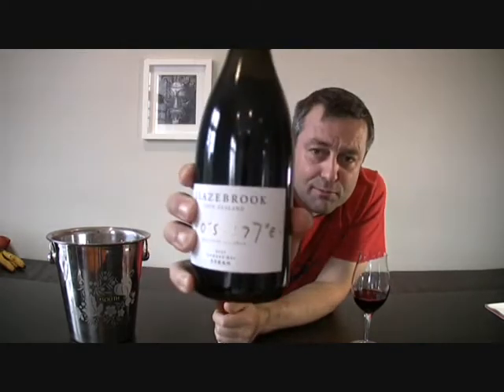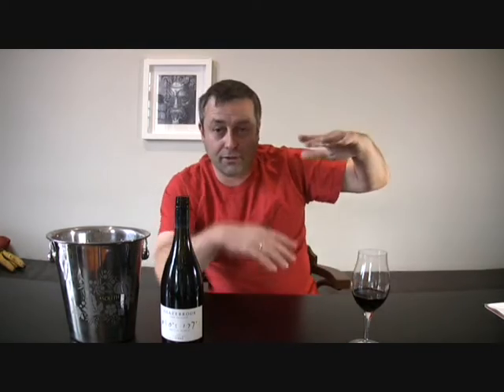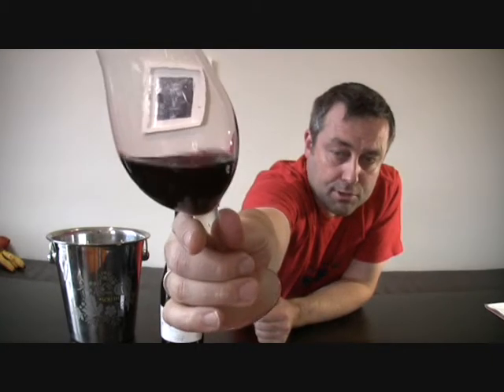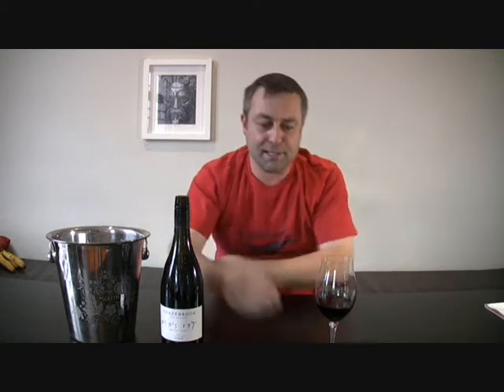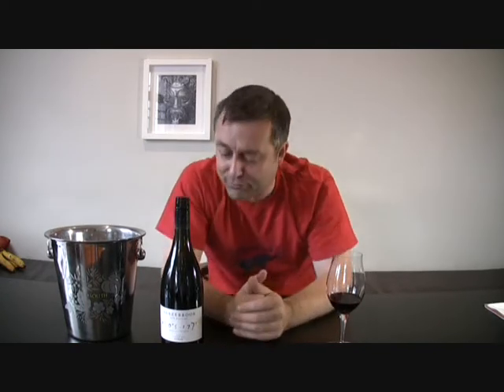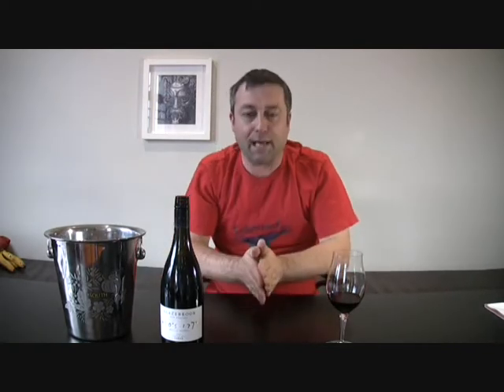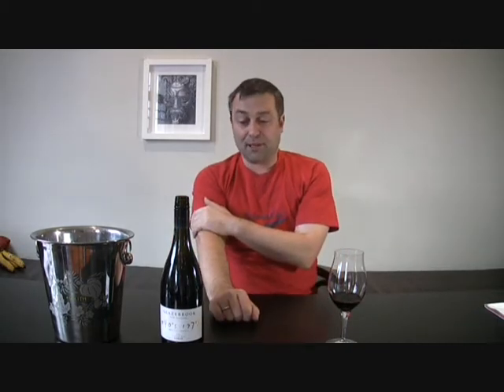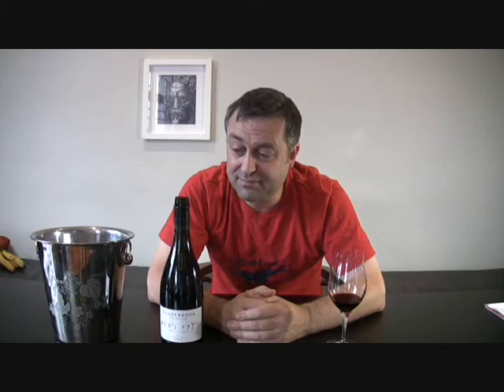Wine tasting - Hawke's Bay Syrah - Episode # 217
Jayson Bryant, of The Wine Vault, tastes Ngatarawa Reserve Syrah from Hawke's Bay.